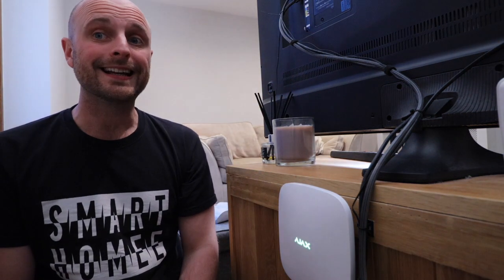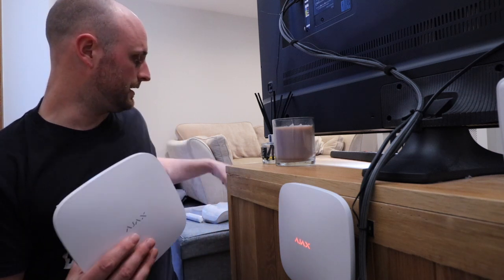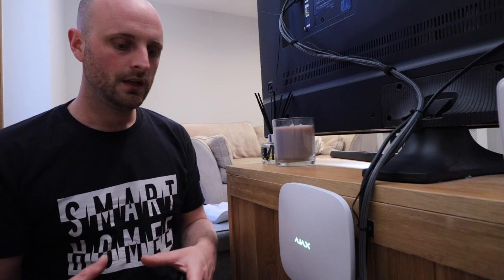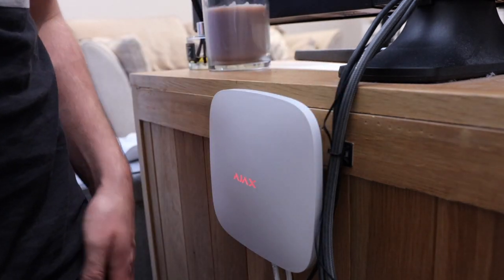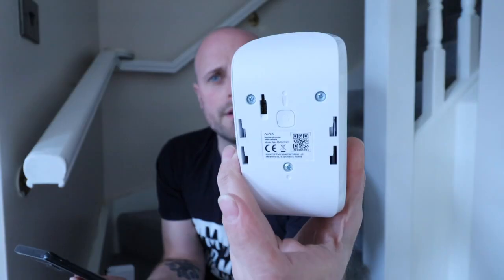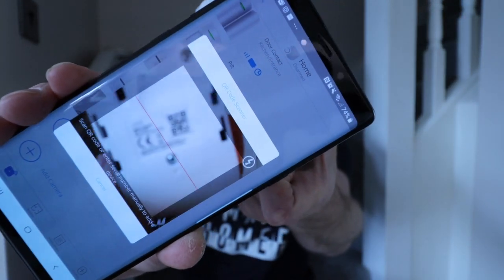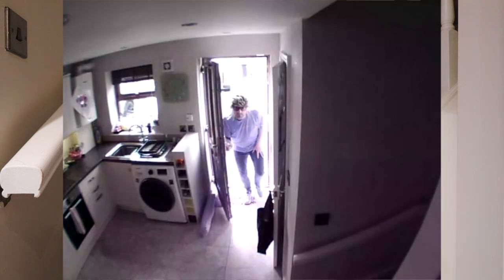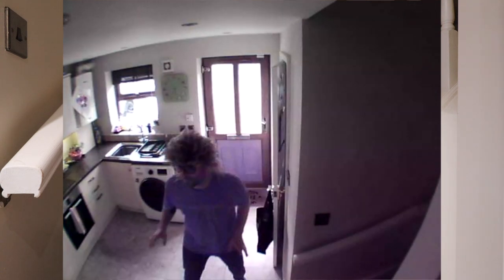How to setup a Ajax Wireless Alarm for our "Tiny Tech Home" | Ajax Smart Alarm for Home Security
Ajax - The Smart Wireless Alarm Systems - How it works? How to setup Ajax Wireless Alarm to your Tiny tech Home?  How to change your simple homes into Smart Homes?

In this episode, we look at security and more importantly the Ajax Smart alarm, a totally wireless solution that can be set up in just a few hours. We specifically look at the new PIR with built in camera and how long it takes to install.

for providing the kit for review

Next week we look at installing a unifi network and Lutron RA2 select lighting